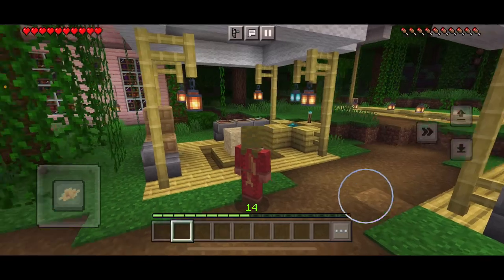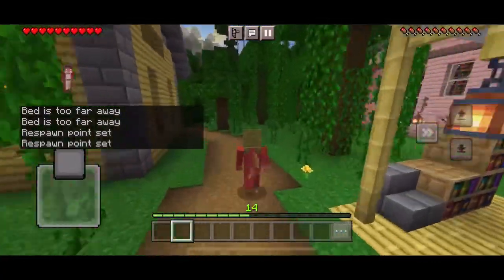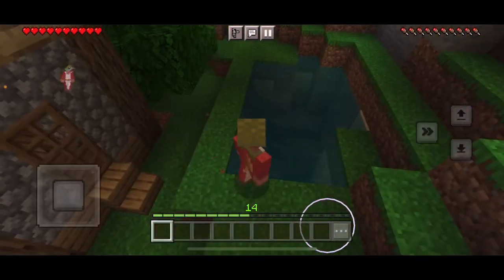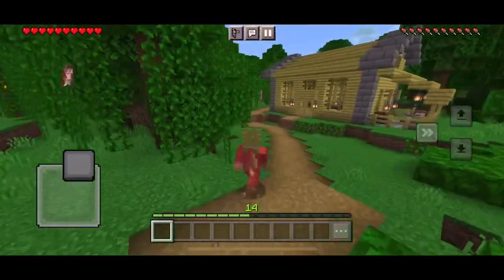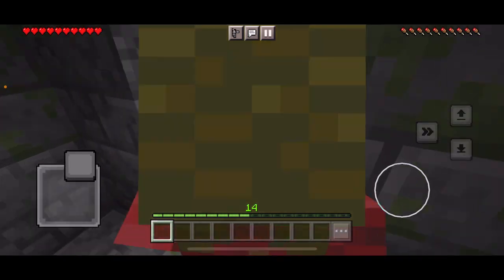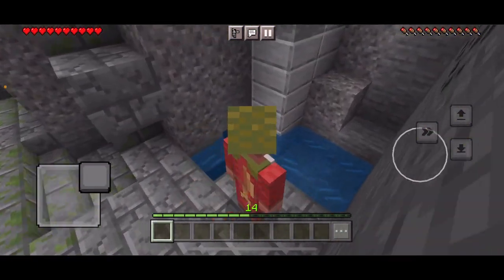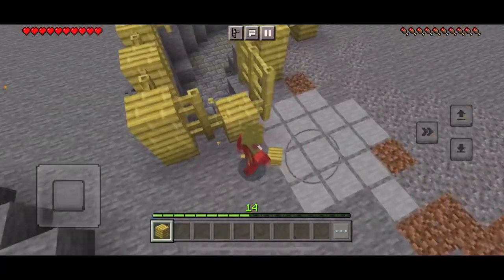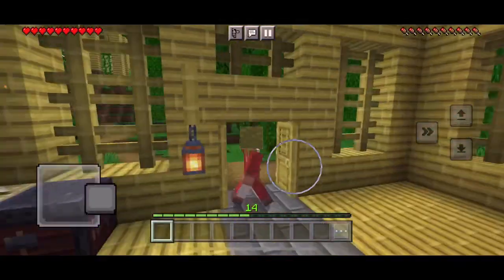Archaeologist Dan explores part3￼￼￼